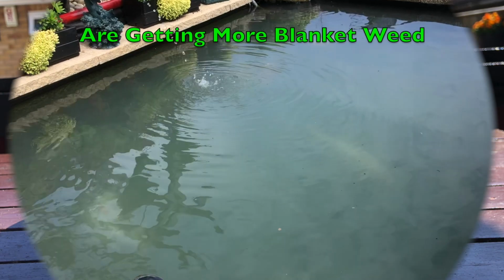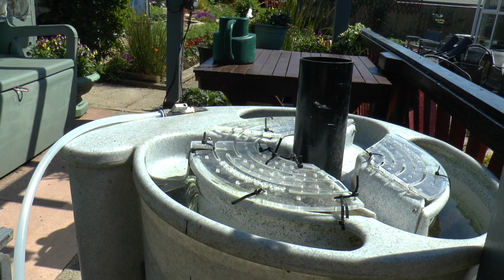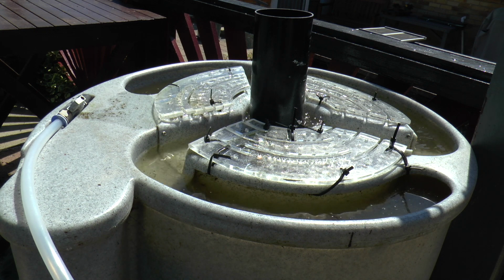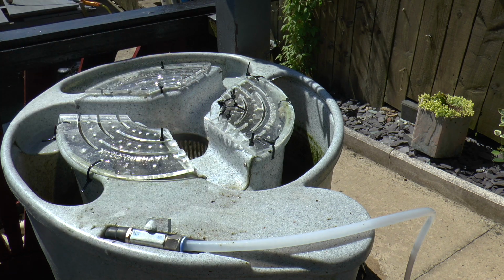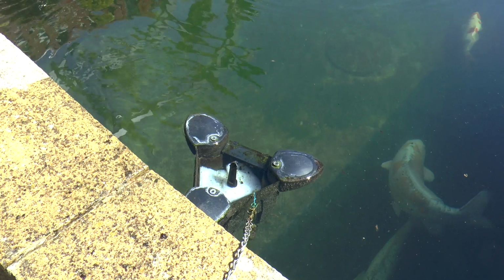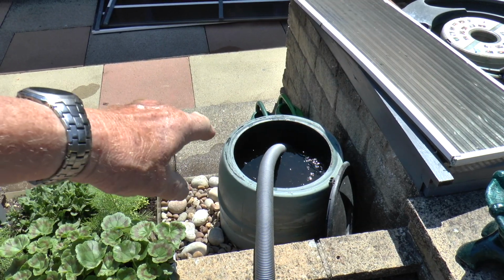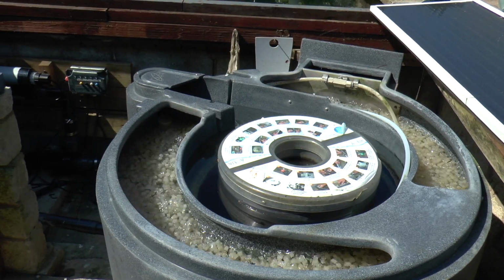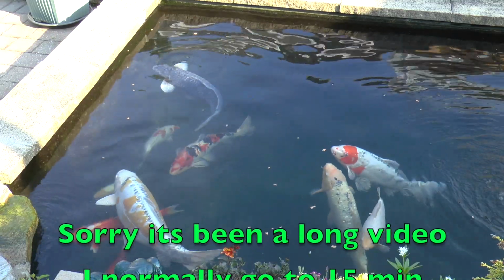Koi Pond and a Few Tips Part 2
A few more tips to keep your pond clear and enjoy them feeding